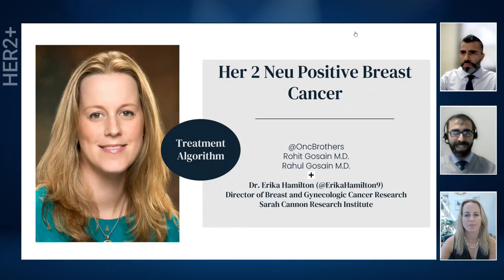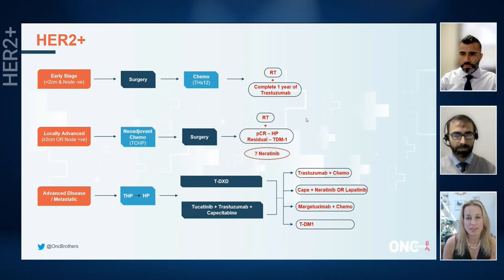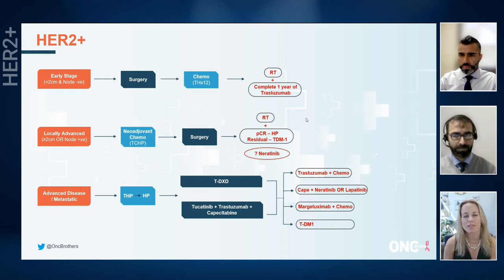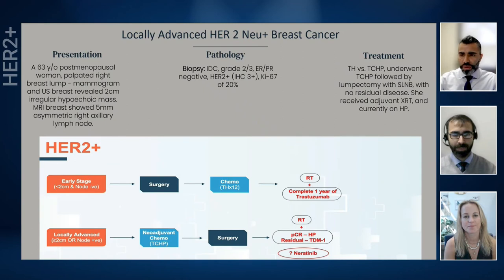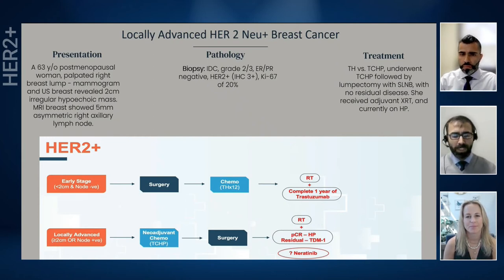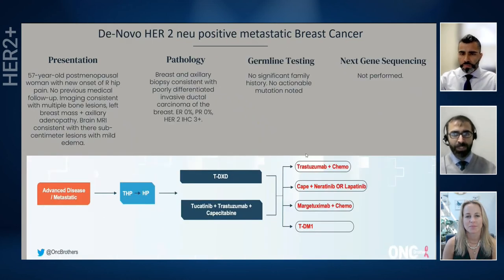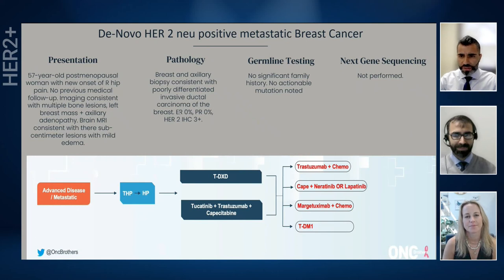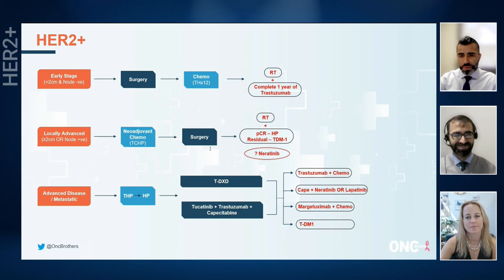HER2 Positive Breast Cancer Algorithm - OncBrothers (Rohit & Rahul Gosain) w/ Dr. Erika Hamilton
Discussing the management using the algorithm of HER 2 Neu Positive Breast Cancer - with Dr. Erika Hamilton, Director of Breast & Gynecologic Cancer Research, Sarah Cannon Research Institute.